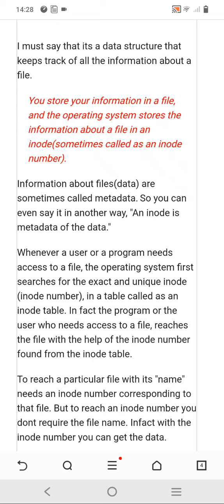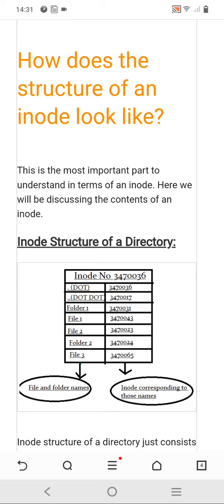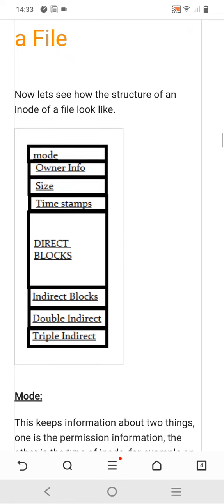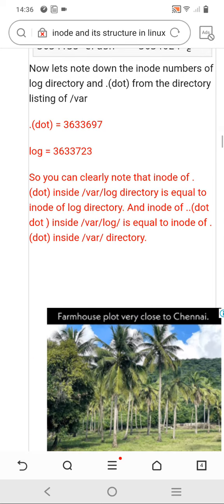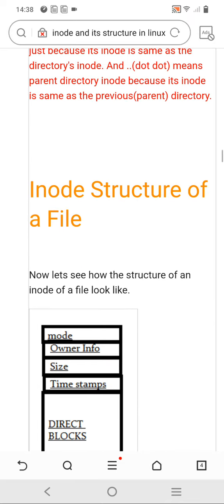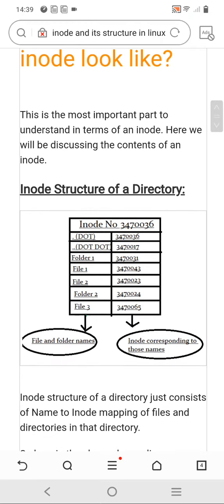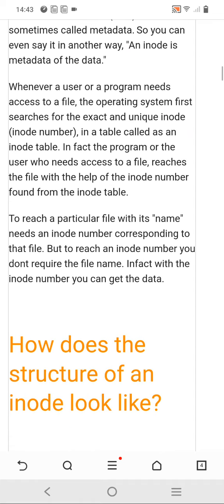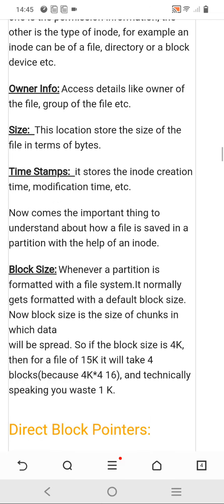BSD information node INODE structure.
An introduction to INODE structure for BSD operating systems.